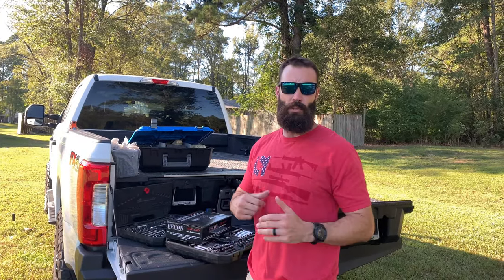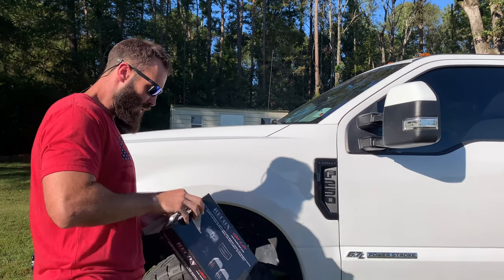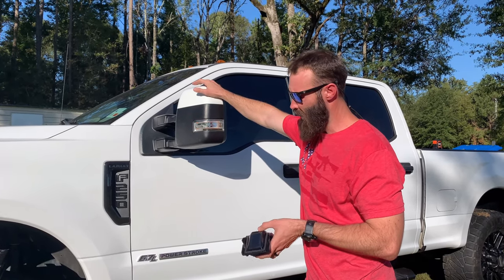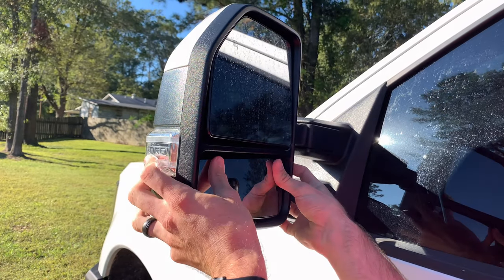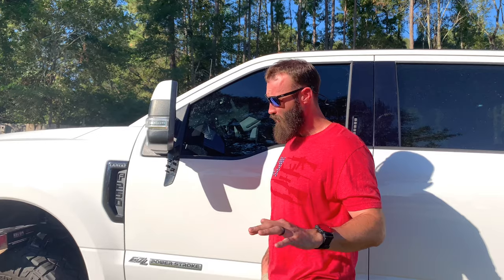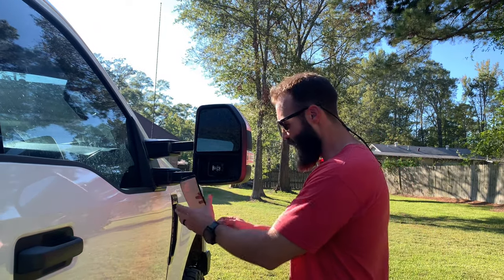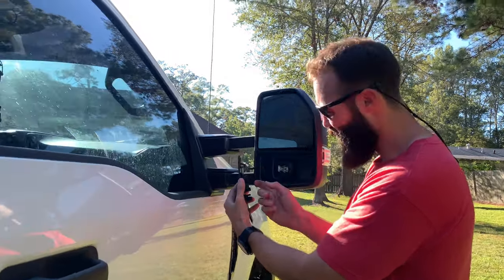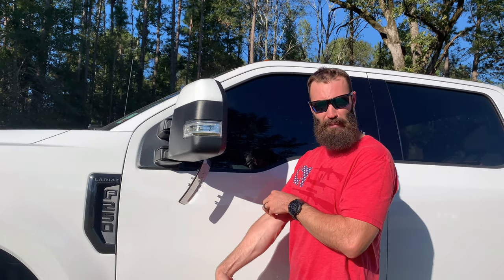RECON SIDE MIRRORS LENS INSTALL F250 - F150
HOW TO INSTALL RECON SIDE  MIRROR LIGHTS F250 - F150

RECON SIDE MIRROR LIGHTS

THEY MAKE TWO KINDS. IF YOU HAVE FACTORY LED LIGHTS YOU WILL NEED THE FLASHING KIND. IF YOU HAVE FACTORY HALOGEN YOU NEED THE ONES I LINKED.